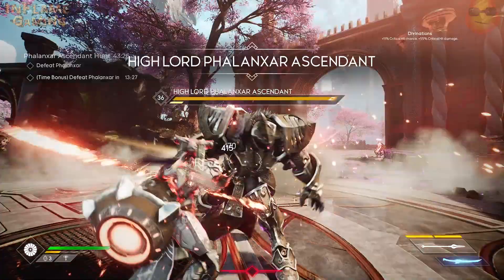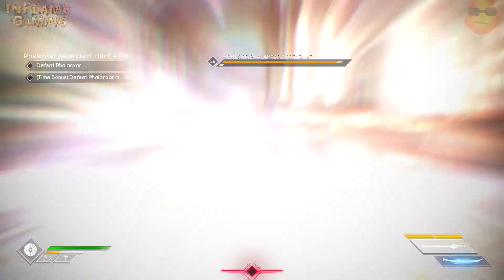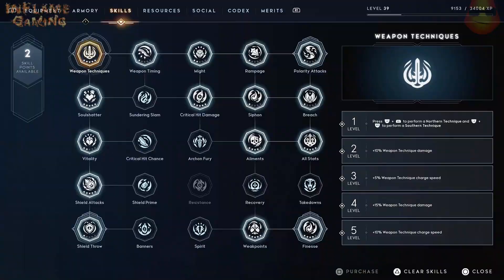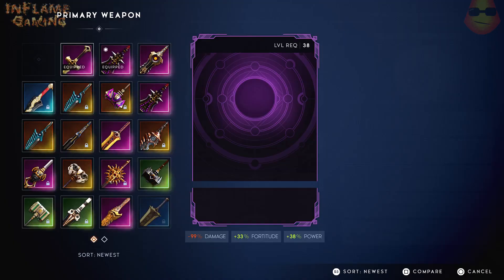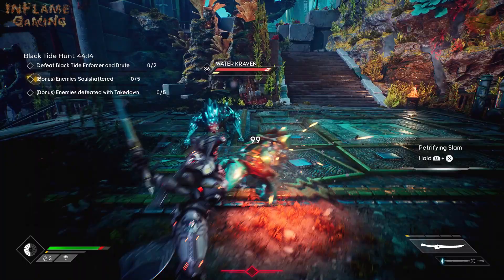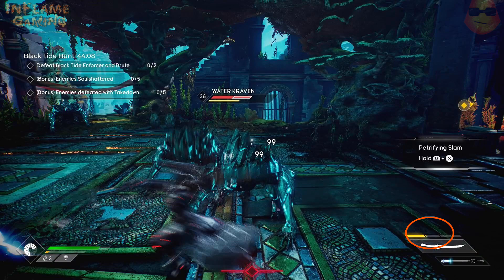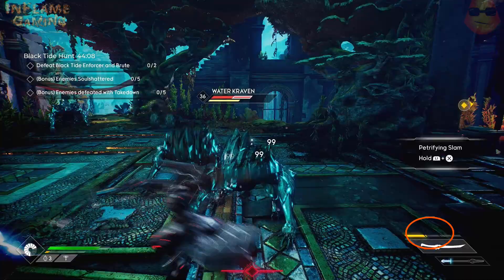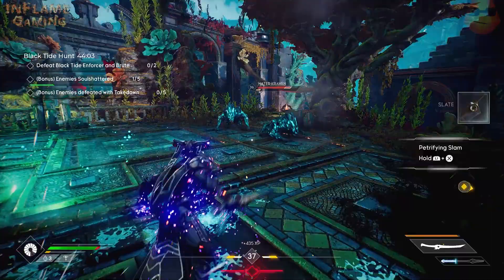Godfall - How to Activate Inner Focus (Gameplay Guide)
A video guide showing how to activate inner focus and obtain the trophy dervish in the game Godfall.